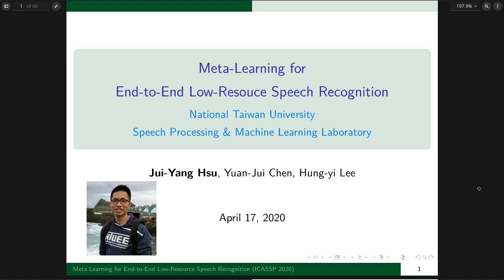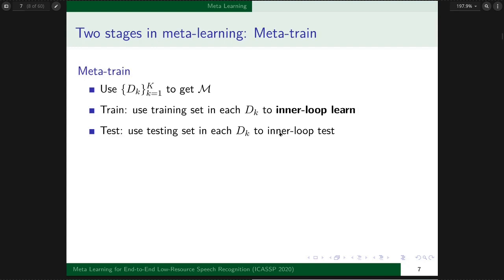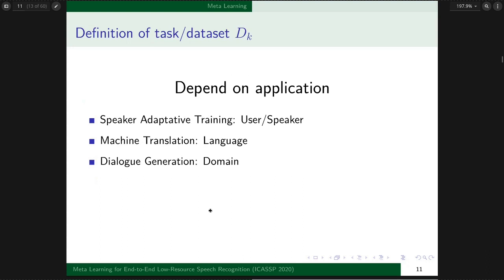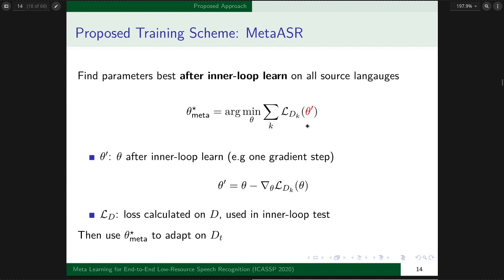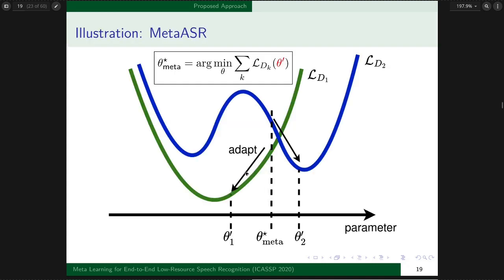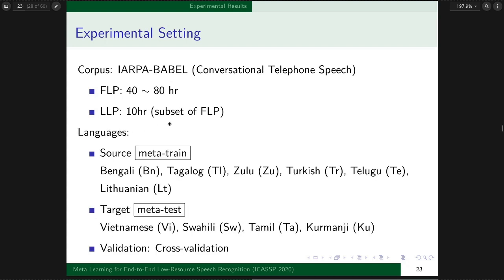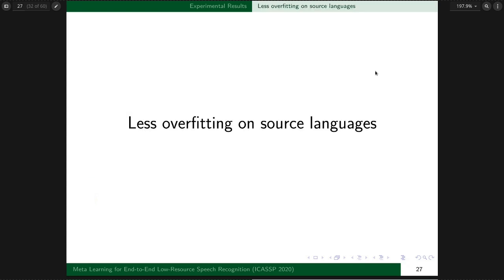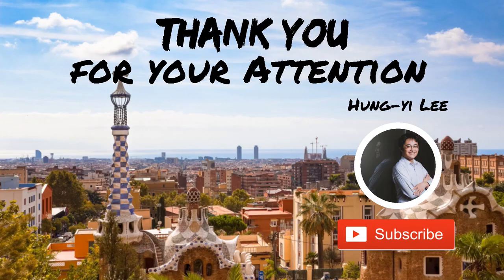[ICASSP 2020] META LEARNING FOR END-TO-END LOW-RESOURCE SPEECH RECOGNITION (Speaker: Jui-Yang Hsu)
Jui-Yang Hsu, Yuan-Jui Chen, Hung-yi Lee, 'META LEARNING FOR END-TO-END LOW-RESOURCE SPEECH RECOGNITION', ICASSP 2020